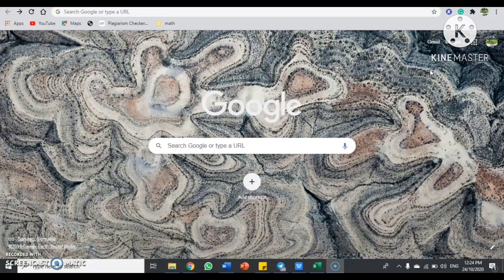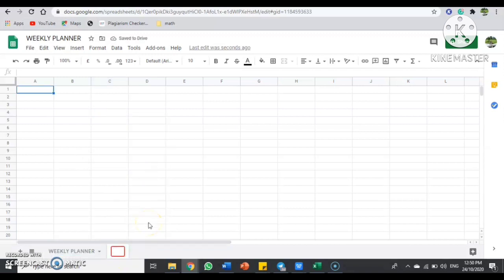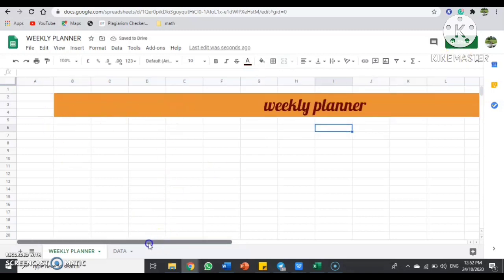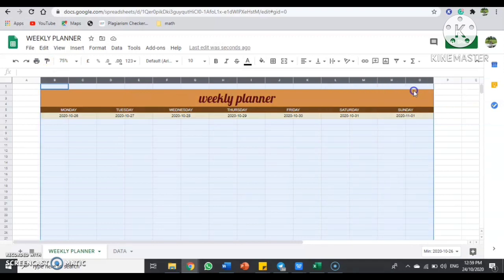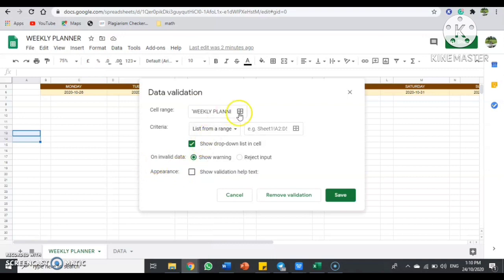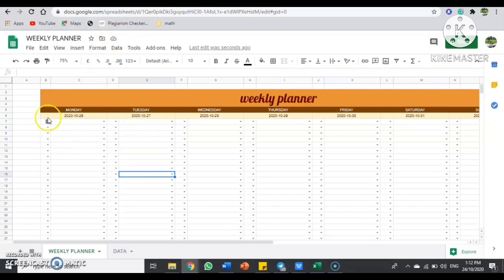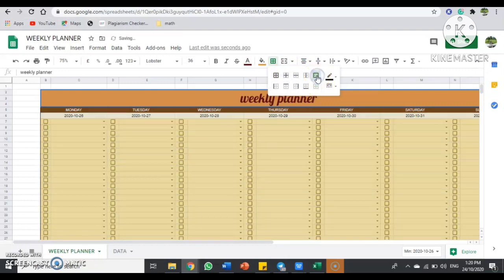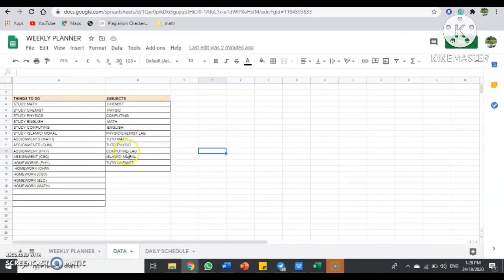How To Make A Weekly Planner Using Google Sheets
community service assignment
CSC098
NUR ADLIN IZZATI BINTI ISKANDAR